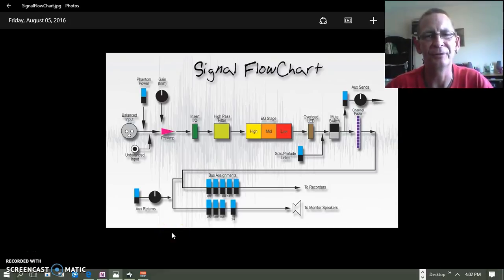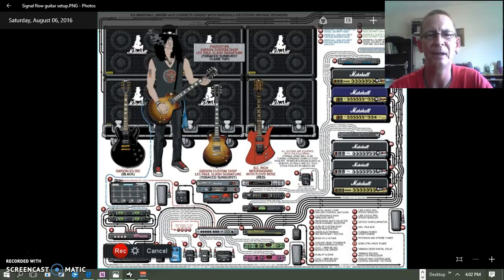Signal Flow 1/2 ; Basic examples for 1st video